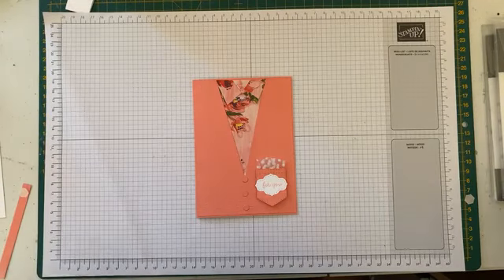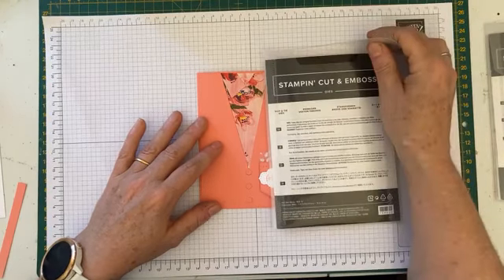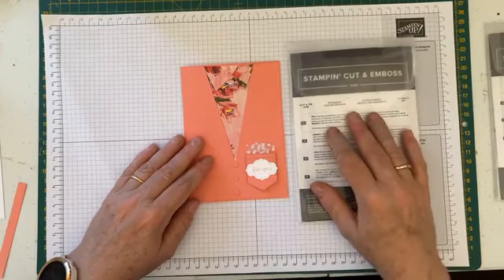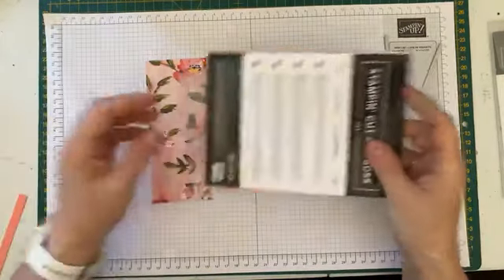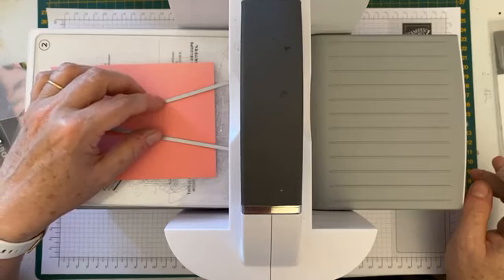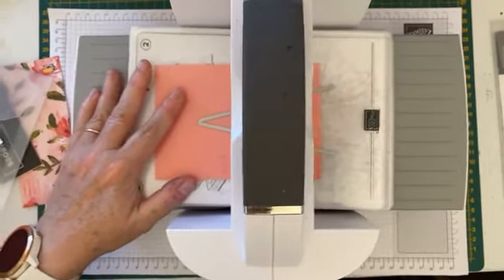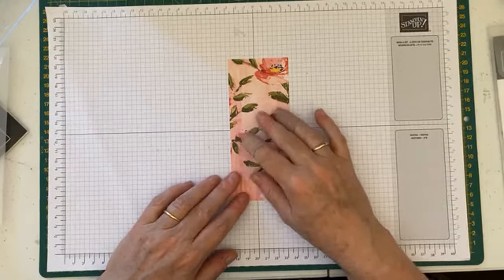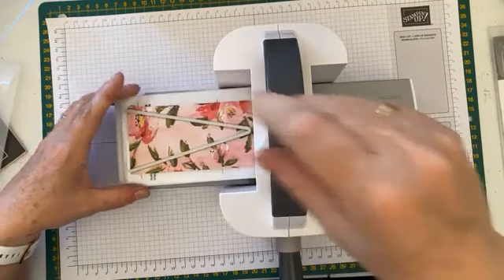Feminine take on the Suit and Tie Dies from Stampin Up - StampinWithJulianne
Presenting my Bonus Customer Card Kit for December 2020 - Feminine card featuring the Suit and Tie Dies, 3D embossing folder, Fine Art designer series paper and metallic pearls from Stampin Up!